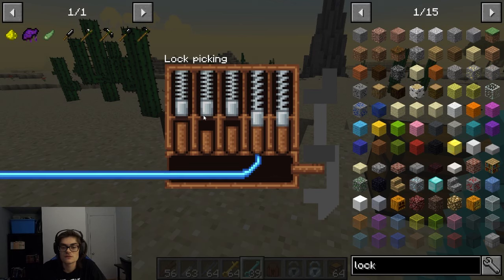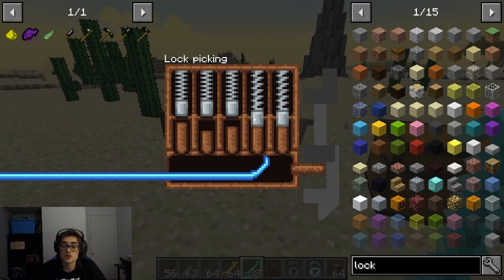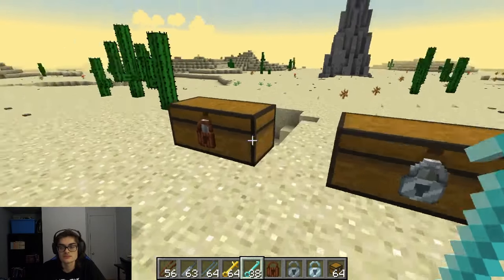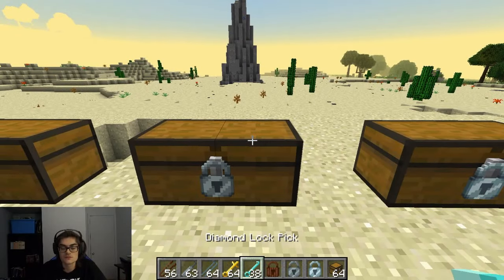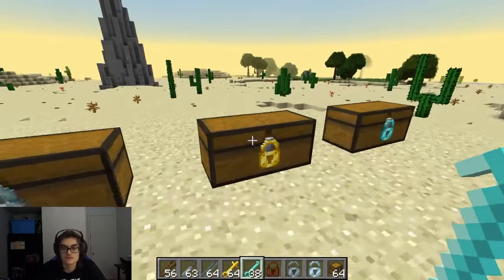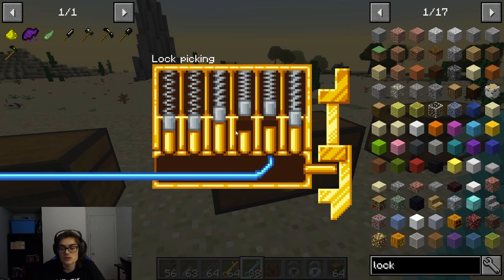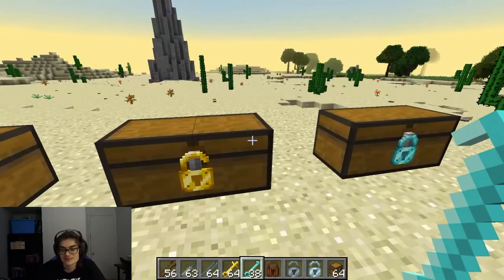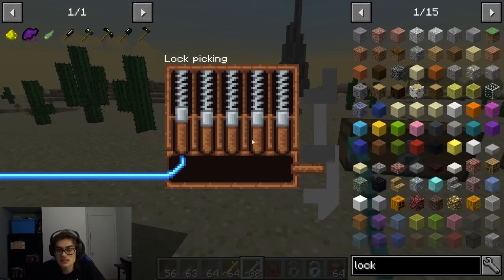RLCraft 2.9 - EVERYTHING You Need To Know About LOCK PICKING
Hopefully it's helping you out! What tutorial do you want next? Any question? Any suggestion? Either in the comments or in my discord